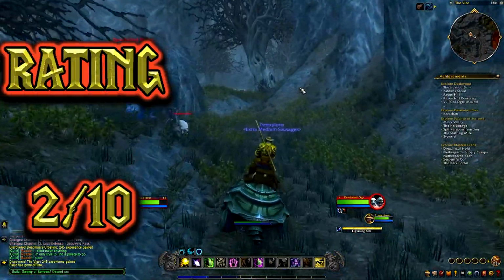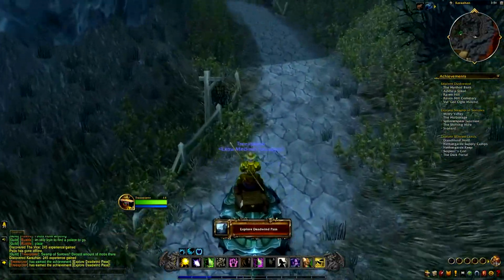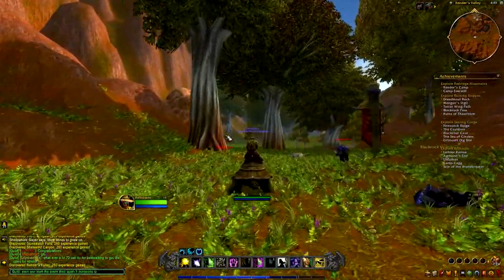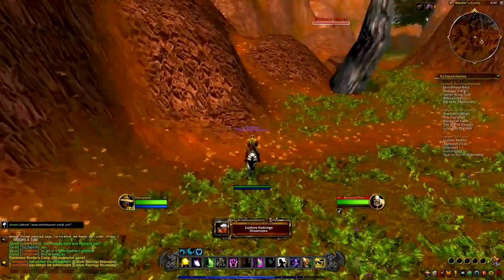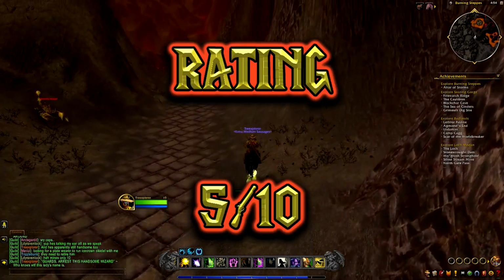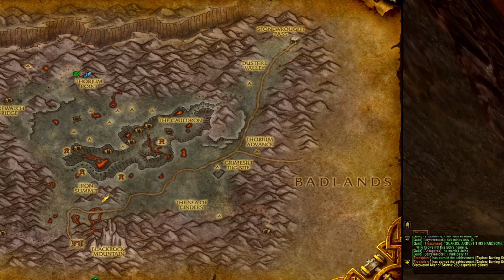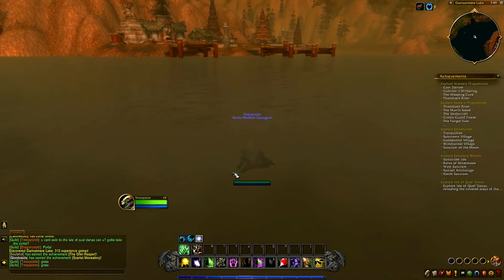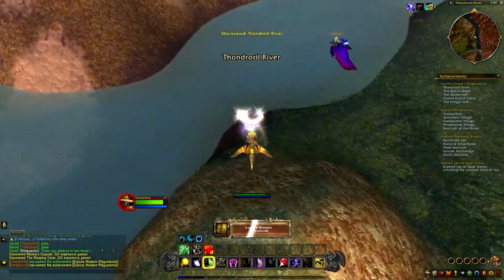Can You Explore World of Warcraft Without Flying? (EASTERN KINGDOMS)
Today, We'll answer the question of Can You Beat World of Warcraft By Only Exploring?

Premise:   You’re about to return on the trail to explore World of Warcraft’s vast open world in all of its gold, gods, and glory through the eyes of hiking, traveling, and maybe one day soaring tree hugger. But we seem to have a lot of ground to cover, and you’ll need to connect with the land and find out what this beautiful world has in store for travelers such as yourself.
Luckily, you have Camixs, a connoisseur of the WoW franchise since 2004, to guide you through the timelines of this game’s challenge of beating it while only exploring the terrain.
You and I are about to move from South to North on the land of Eastern Kingdoms. Still, if you’re unfamiliar with our travels so far, I encourage you to look to the top right of your screen and get familiar with what we’re about here on the exploration network. Otherwise, let’s get into part two of this many-part venture.
In this episode, we’re about to cover TWENTY-FOUR zones straight through without stopping, which is three more than last time. The finishing point being the crowning jewel at the top, Silvermoon City. And if you manage to stick it out until then, you may find a surprise that will make your head scratch and ponder in wonder. Or you may see it right away, as you are a thorough, astute explorer, aren’t you?
We’ll never know until we get into it, so let’s begin our venture.